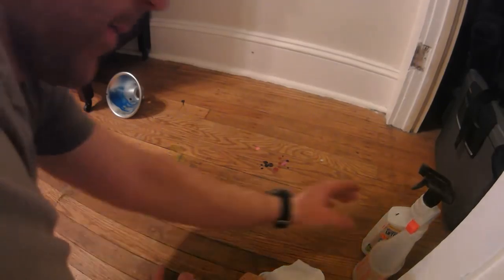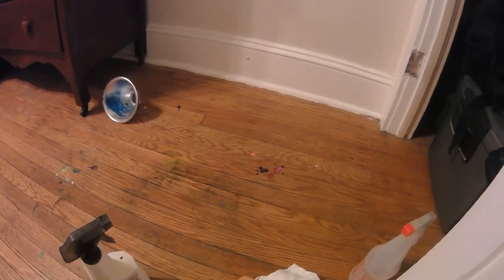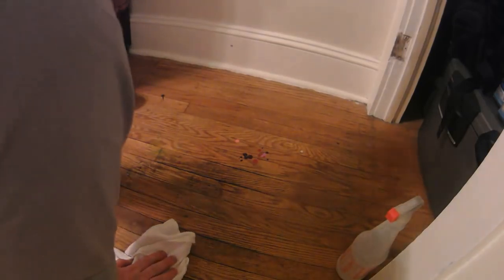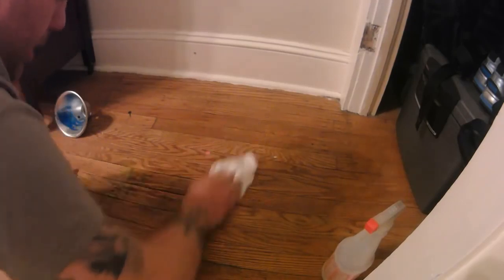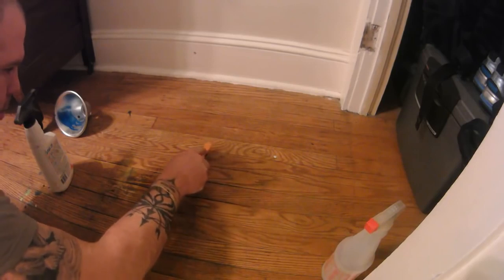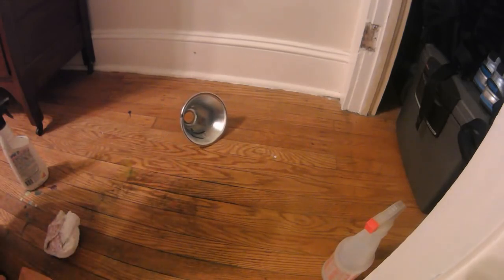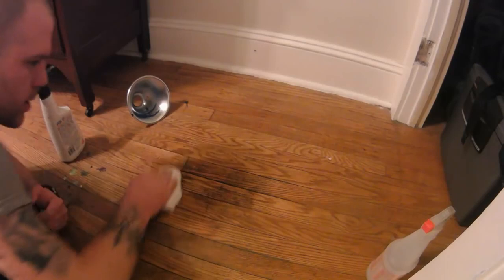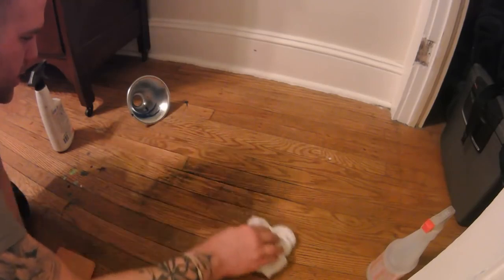D.I.Y. Easy Way to Remove Spray Paint, Grafitti, & Paint from ANY Surface!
In this video I will show you what I do to remove anything from spray paint, grafitti, and all kinds of paint from ANY surface.  This process is quick an easy and works great!

I've used this on wood, metal, plastic, you name it.  Every time it works like a charm.

Pictures at the end of the video of before and after shots of my car being graffiti-ed.